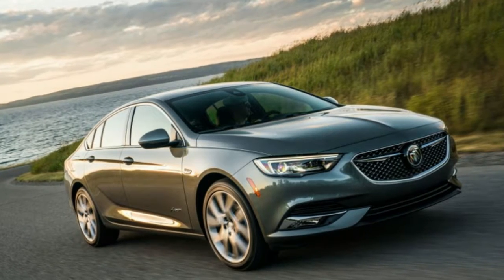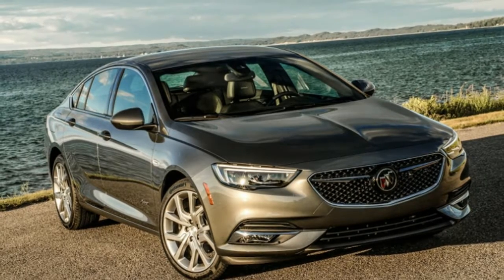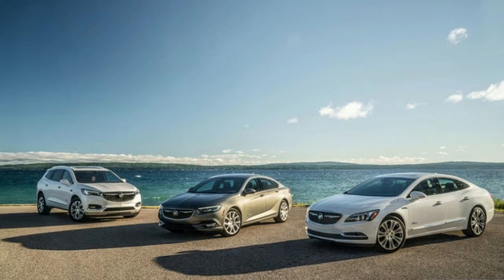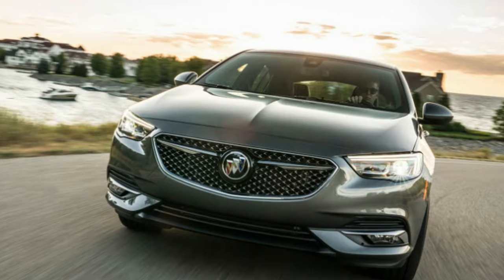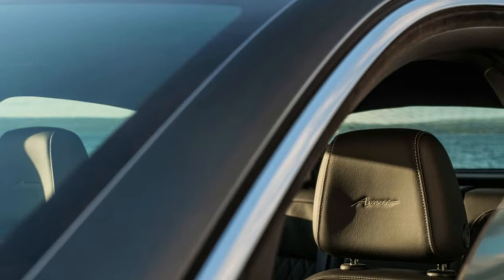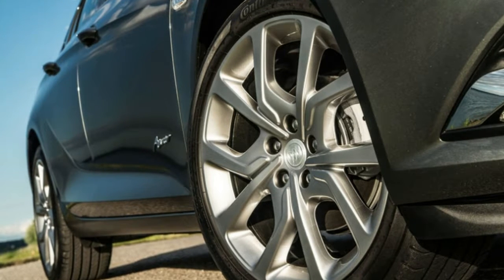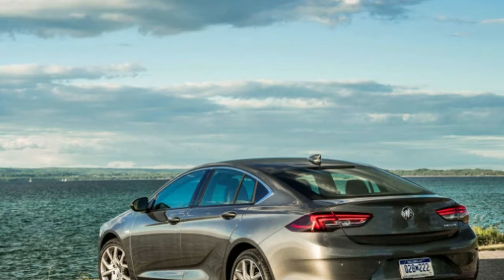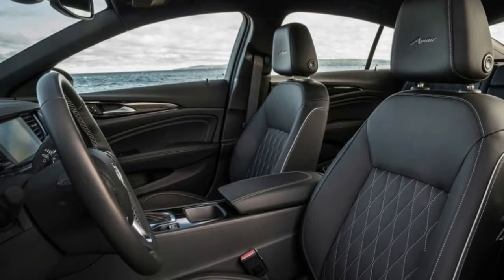2019 Buick Regal to get Avenir luxury treatment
Buick will make the 2019 Regal sedan available in its top-tier Avenir trim, the fourth Buick model to carry the sub-brand name after the Enclave, LaCrosse and the GL8 in China.

Buick says the Avenir line is selling faster than other trim levels on both the Enclave and the LaCrosse, and that half of all Regal Sportback buyers are opting for the top trim level, reflecting buyers' demand for more premium midsize cars. "Avenir sales have exceeded our expectations," Phil Brook, vice president of Buick and GMC Marketing, said in a statement. "Buick customers value the exclusive styling, premium features and convenient experience Avenir provides, and we are excited to extend that successful formula to Regal."